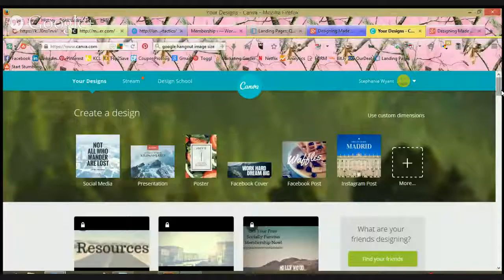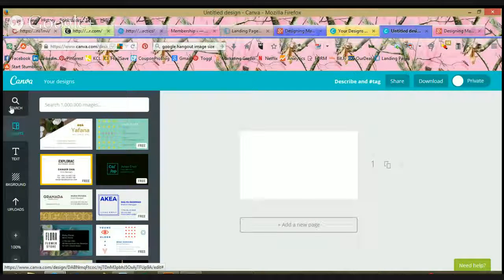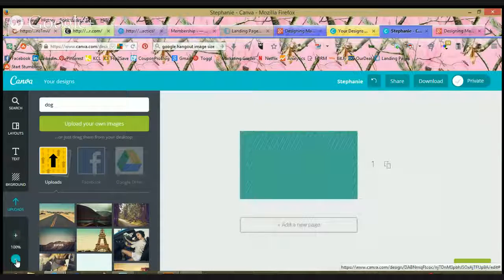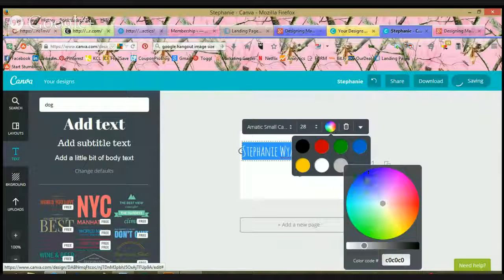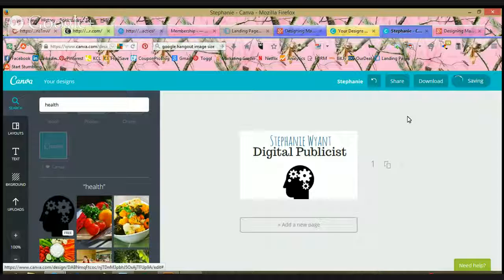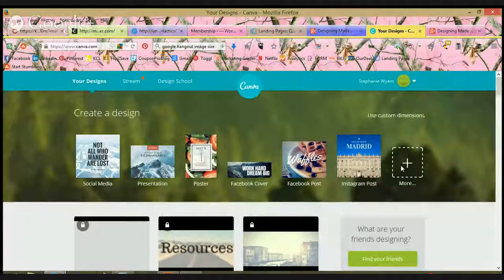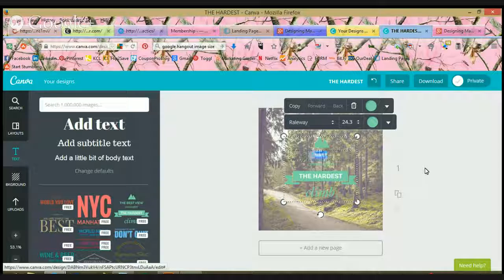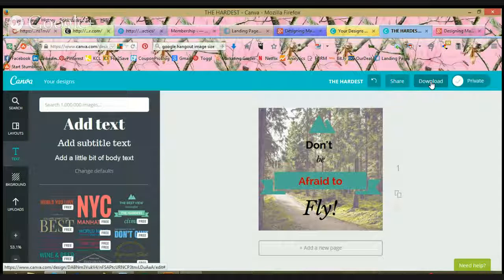Designing Made Easy With Canva.com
Learn how to create a beautiful design that lets you stand out from the swarm! We will use canva.com to create your logo or other design for free.